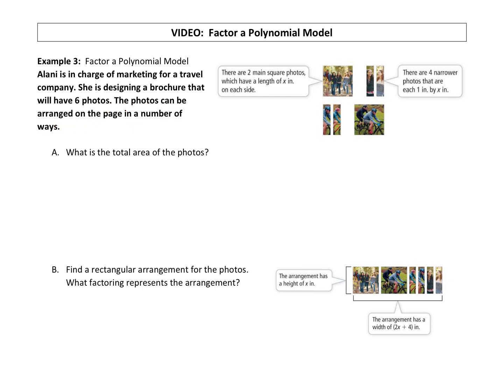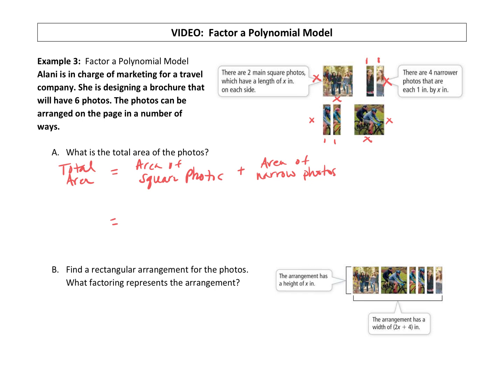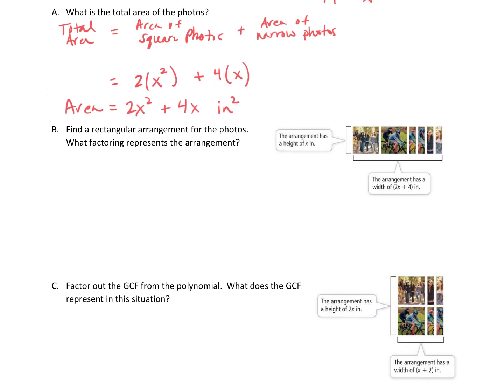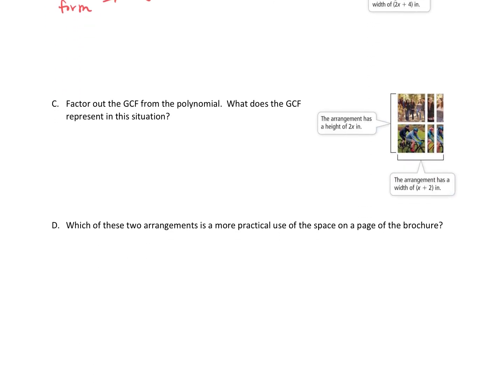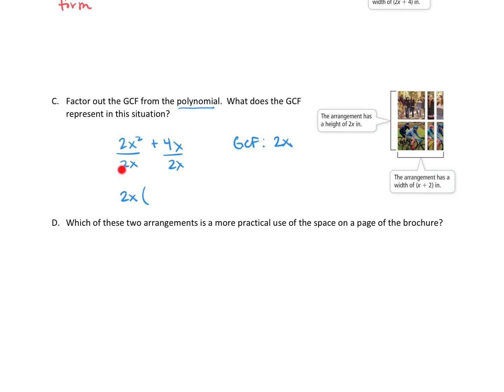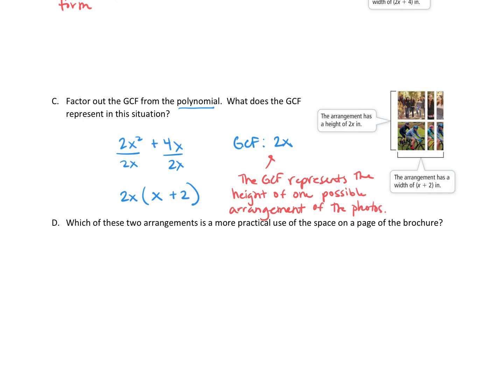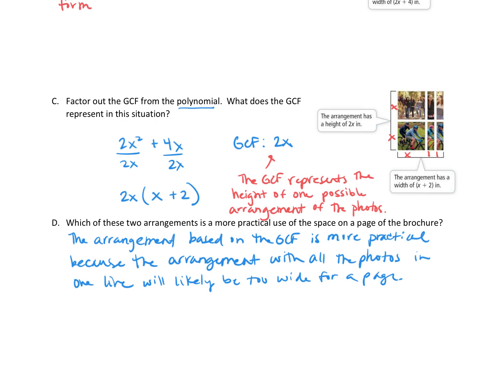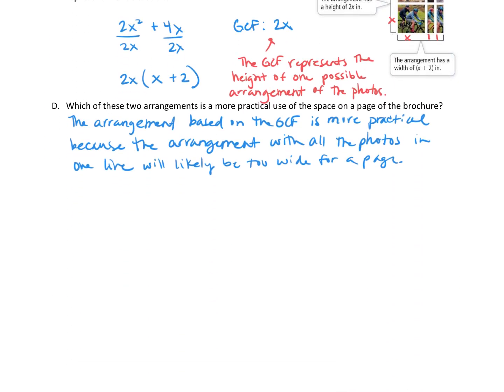Factor a Polynomial Model